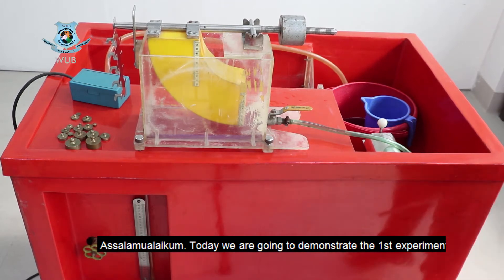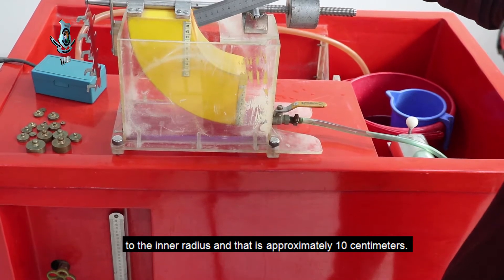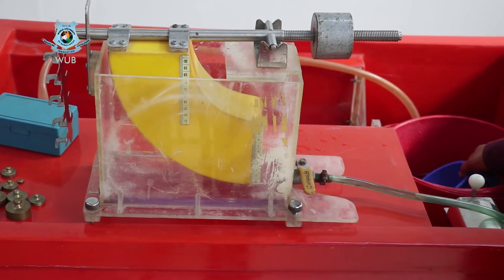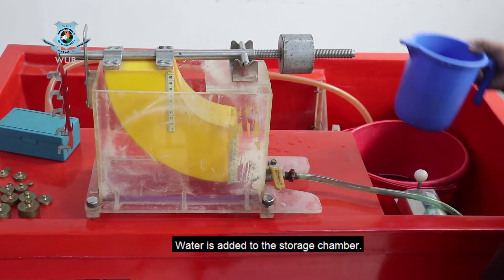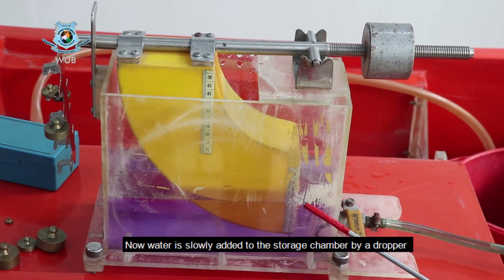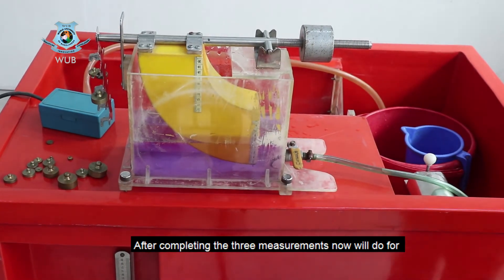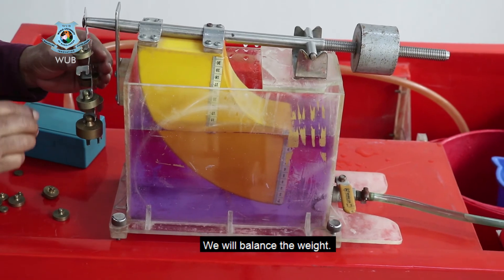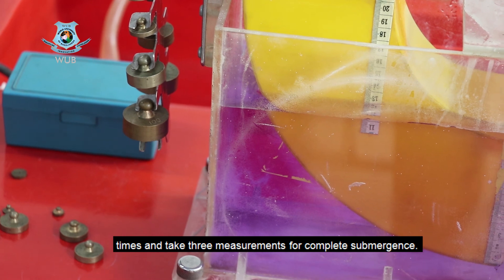Determination of center of pressure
Fluid Mechanics Lab